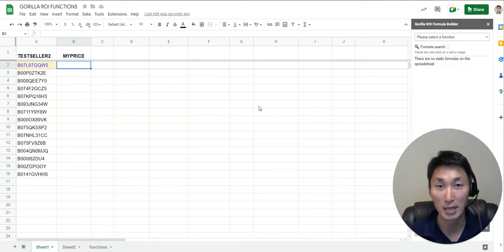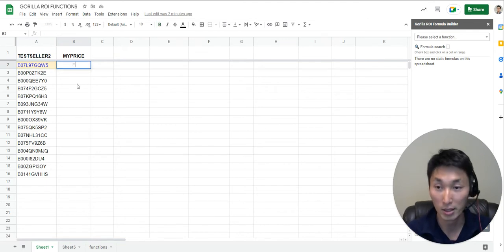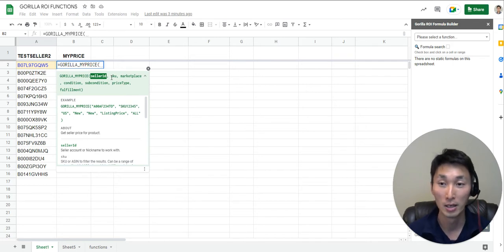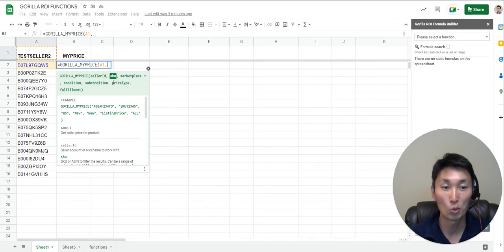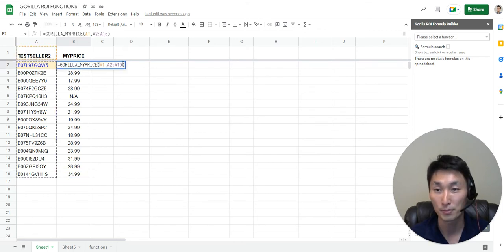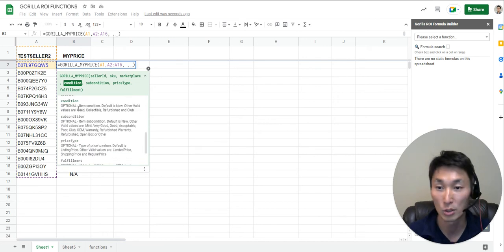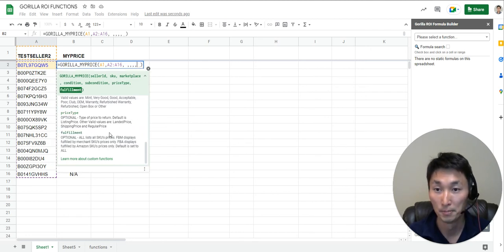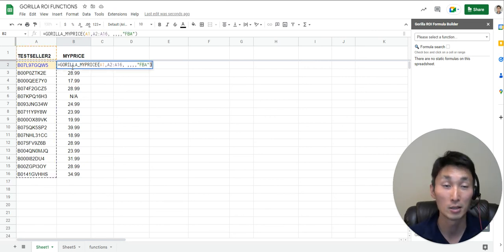MYPRICE() - Track the price you are selling a SKU or ASIN on Amazon inside Google Sheets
Examples
=GORILLA_BUYBOXPRICE("TOY STORE", A1)
=GORILLA_BUYBOXPRICE("TOY STORE", A1:A1000, "US", "ANY", "PRICE")
=GORILLA_BUYBOXPRICE("TOY STORE", "B00YD545CC", "DEFAULT", "NEW", "FULL")

US
UK
FR
DE
ES
NL
AE
IN
BR
MX
CA
SG
AU
and more.

Timecodes:

0:00 Intro and Reminders
0:50 GORILLA_MYPRICE Syntax
1:10 SellerID
2:05 SKU Data
3:00 Marketplace Parameter
3:31 Condition Parameter
3:41 Sub-condition Parameter
3:53 priceType parameter
4:20 Fulfillment parameter